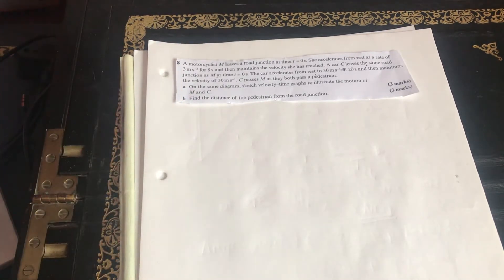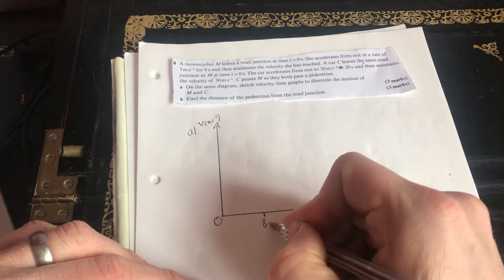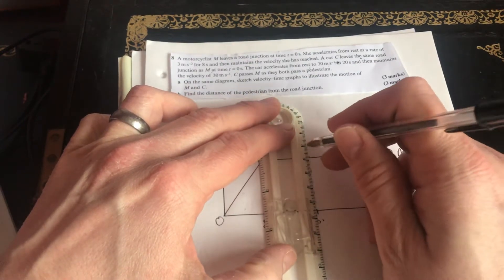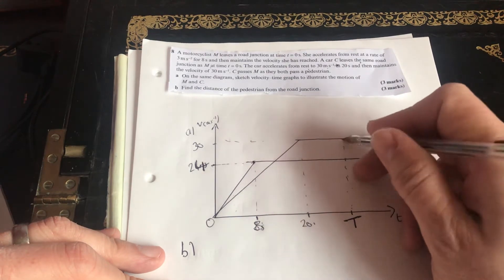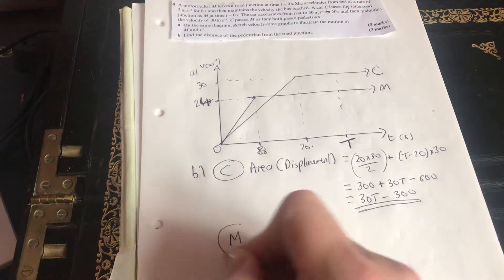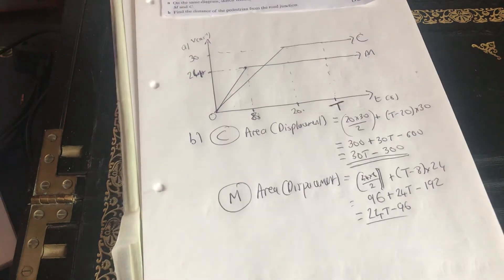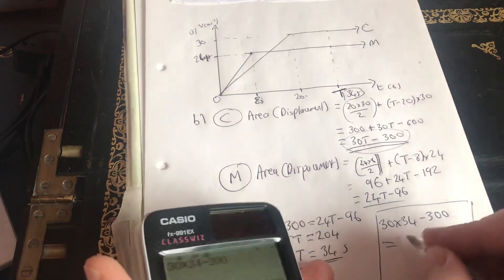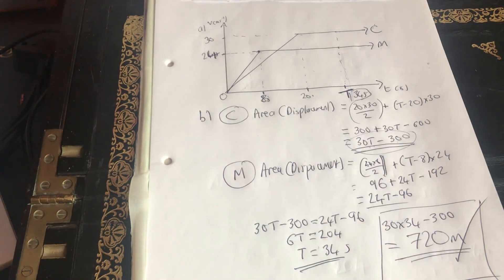Velocity Time Graph Problem Solving - A-Level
Walkthrough of sketching graph and using to find unknown distance and time